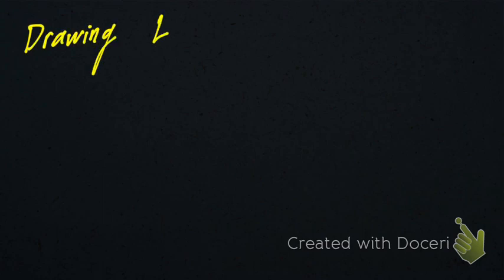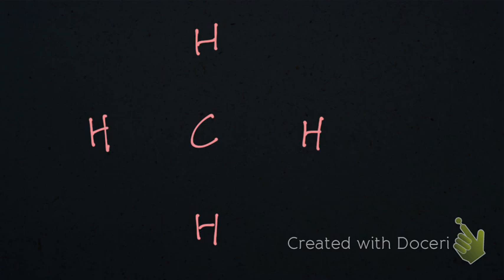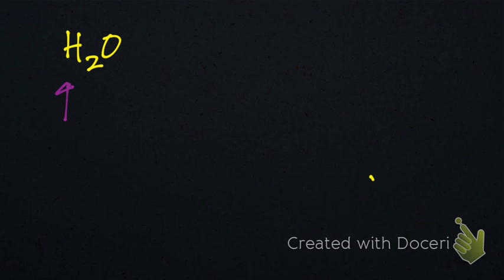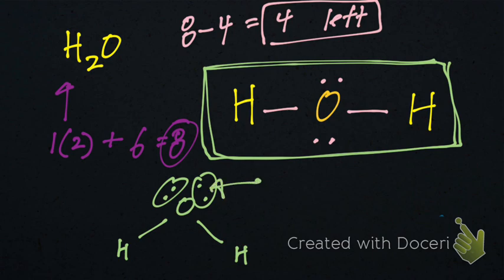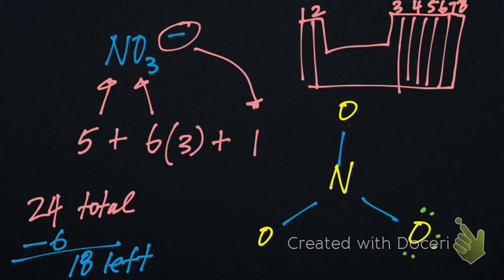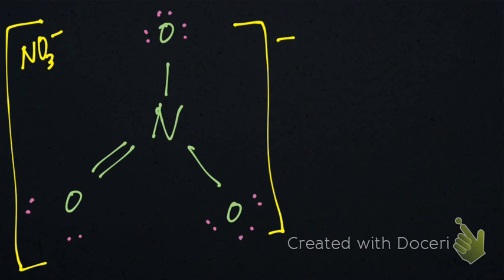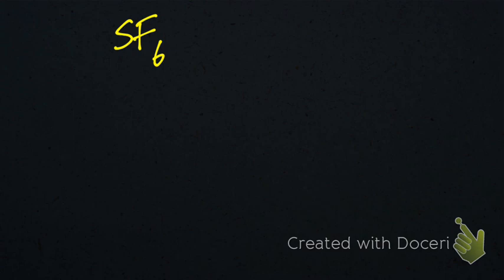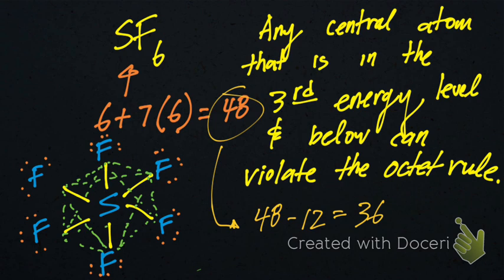Lewis Structure Lesson!